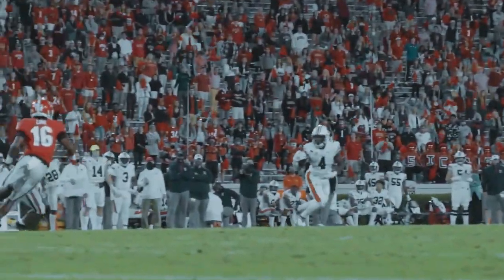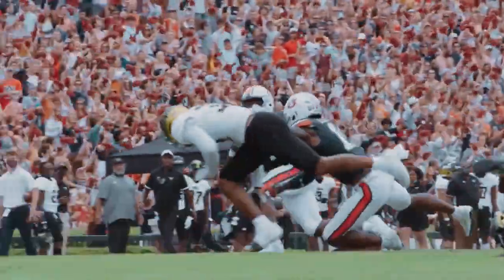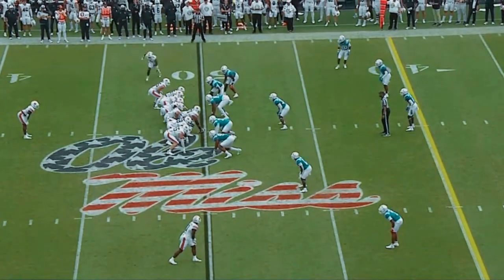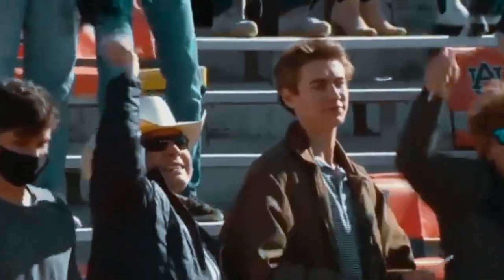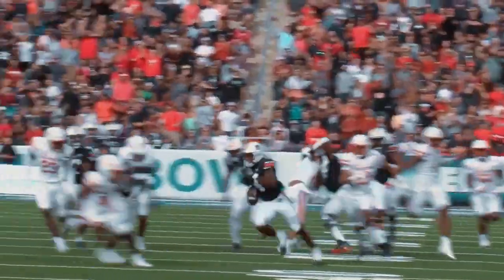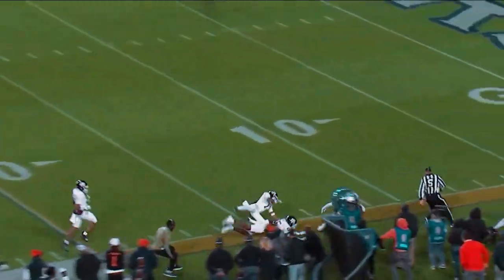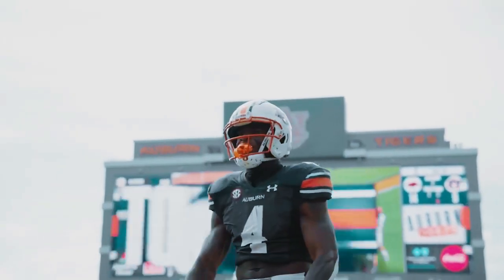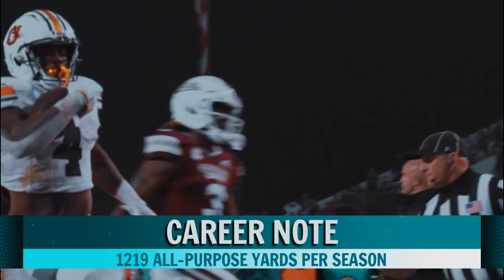Tank Bigsby Career Highlights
Tank Bigsby led Auburn in rushing during all three seasons as a Tiger. He finished his collegiate career with 3657 All-Purpose yards, which included 2903 yards rushing and 448 yards receiving. He scored 25 touchdowns and had thirteen 100-yard games. Bigsby averaged 112.5 YPG rushing with at least 16 rush attempts and 137.3 YPG with at least 20 attempts. He rushed for 137 first downs, had 84 runs of 10+ yards, and 29 runs of 20+ yards. He is currently Auburn's 7th all-time leading rusher.

  This video project is a non-profit production, and I hold no copyrights to the content within.